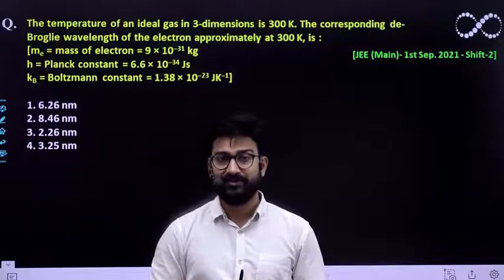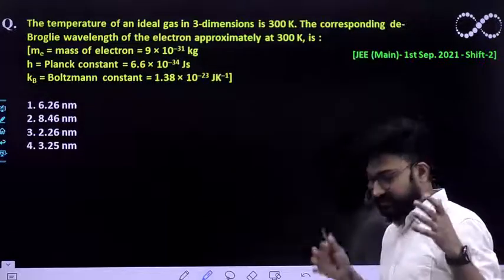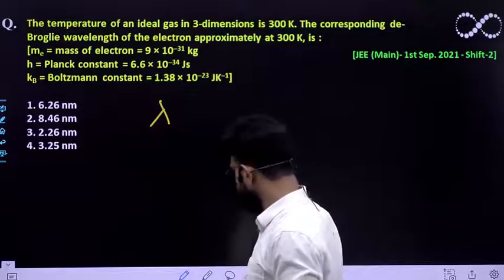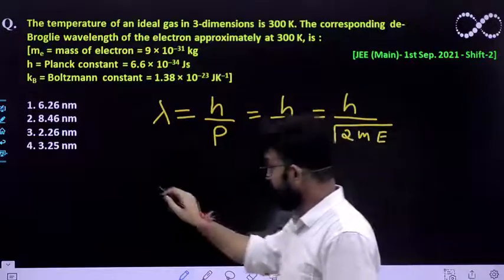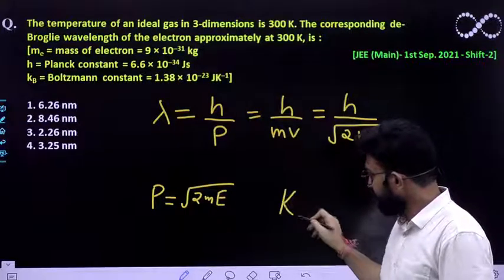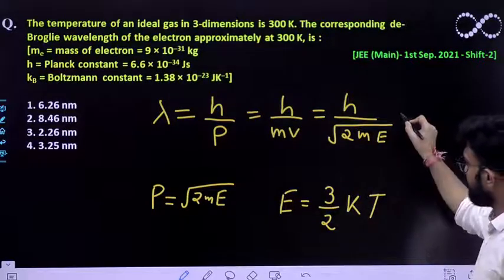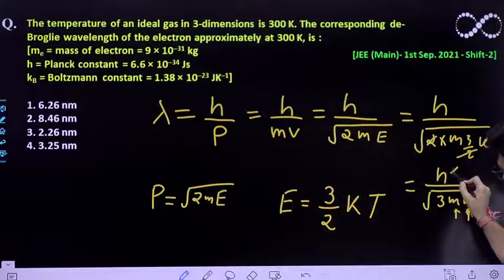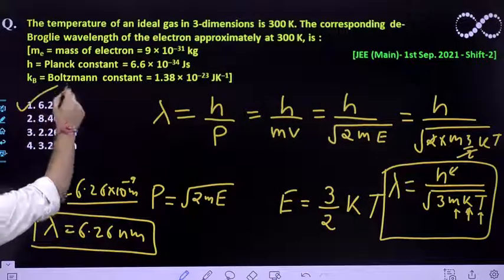The temperature of an ideal gas in 3-dimensions is 300 K: De-Broglie wavelength [JEE (Main)- 2021]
The temperature of an ideal gas in 3-dimensions is 300 K. The corresponding de-Broglie wavelength of the electron approximately at 300 K, is : [me = mass of electron = 9 × 10–31 kgh = Planck constant = 6.6 × 10–34 JskB = Boltzmann constant = 1.38 × 10–23 JK–1]
1. 6.26 nm           2. 8.46 nm           3. 2.26 nm             4. 3.25 nm

[JEE (Main)- 1st Sep. 2021 - Shift-2]